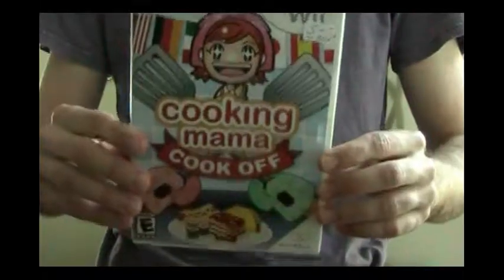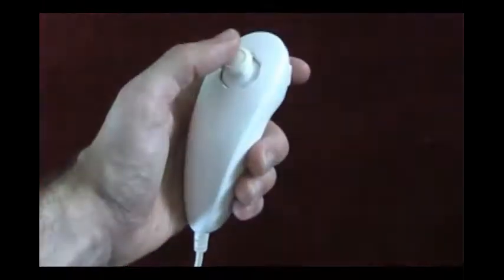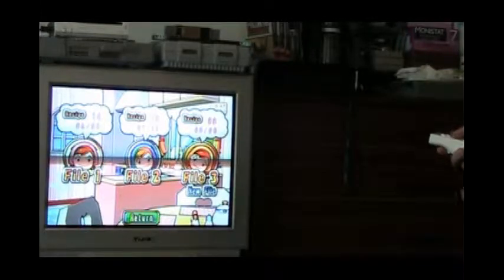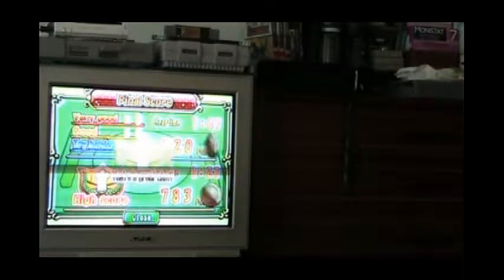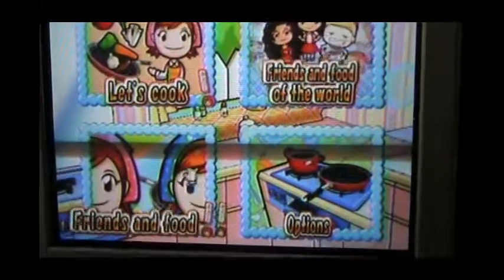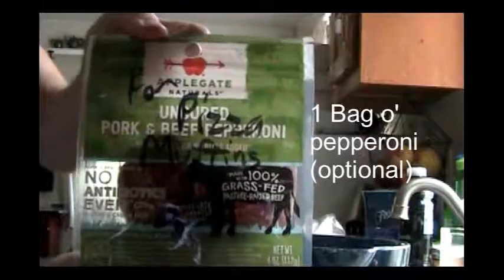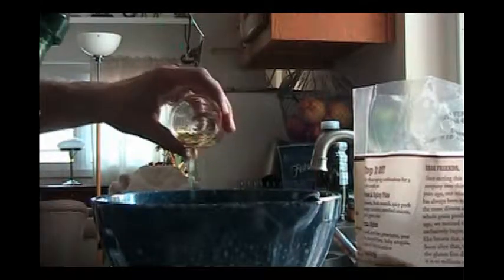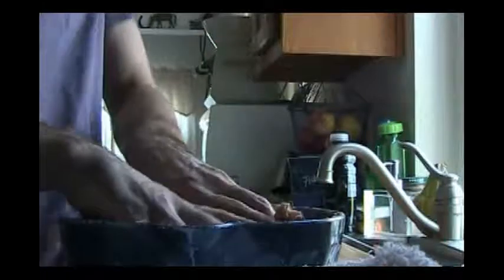Let's Do Some Things - Episode 1: Food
I spend a day doing some stuff. Feel free to join in!

Timestamps:

0:00 - Intro
0:14 - Game Day (Cooking Mama: Cook Off)
6:17 - Tasty & Twisted (Pizza Muffins)
10:52 - Memory Lane (Food experiments)
13:11 - Life with Angel Bean (Don't Eat the Plastic)
13:49 - Musical Moment (Montrose - Rock Candy (Cover))
15:42 - Farewell & Credits

Thank you to everyone who helped make me make this thing!

Watch out for Dave!